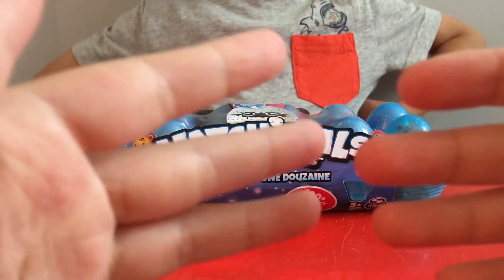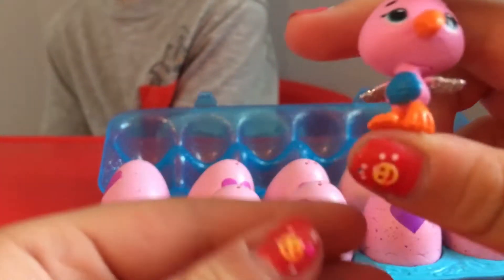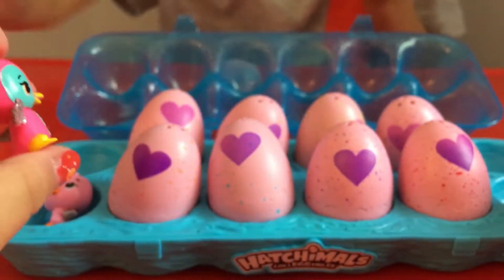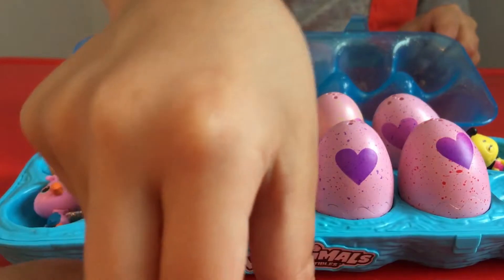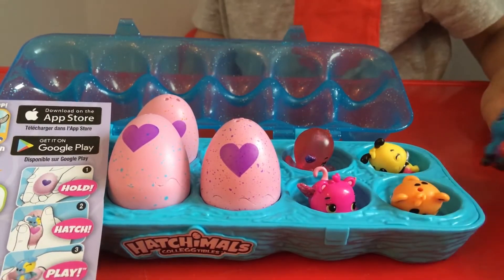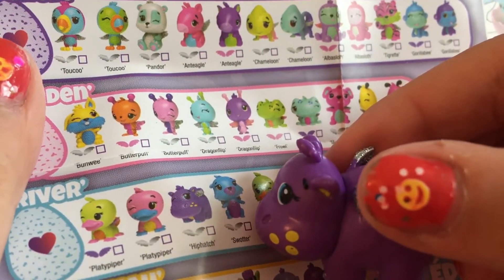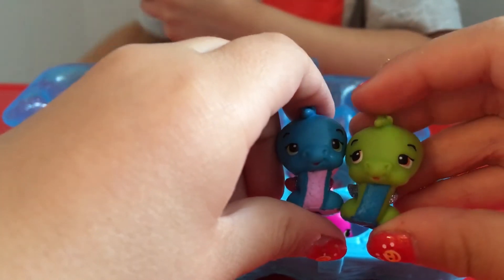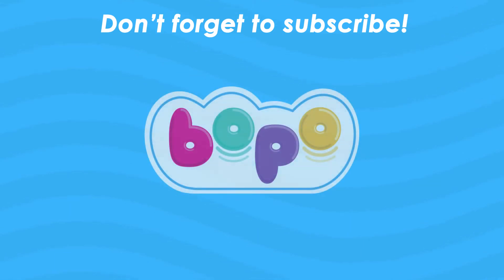Opening 1 Dozen Hatchimals CollEGGtibles with Gavin!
My brother got 1 Dozen Hatchimal CollEGGtibles when we were visiting our Great-Grandma! Watch us open them together and let us know which Hatchimal is your favorite!